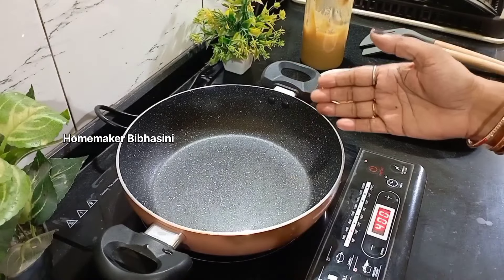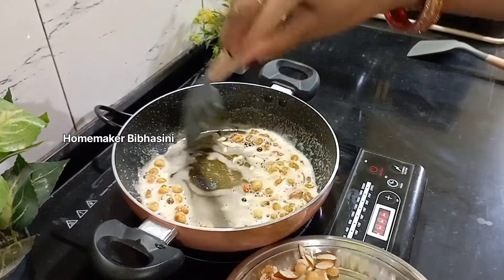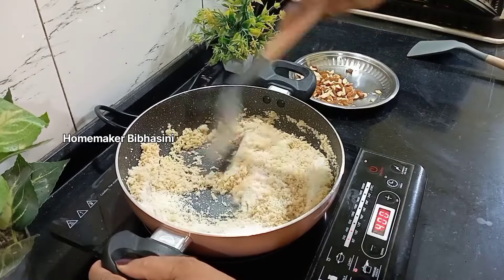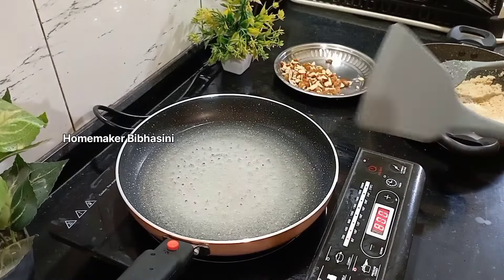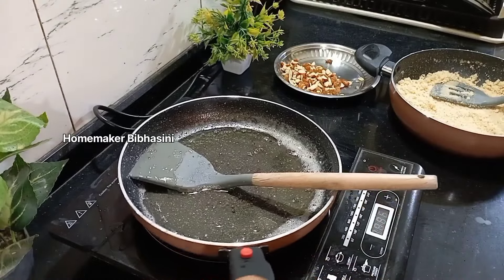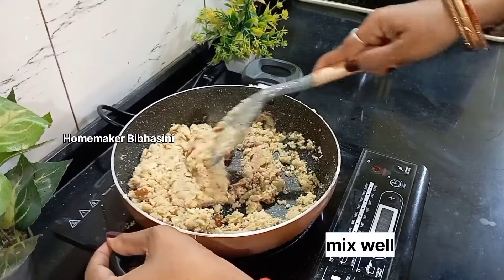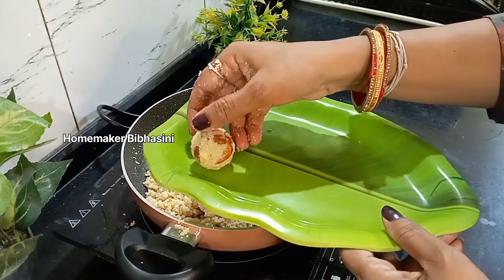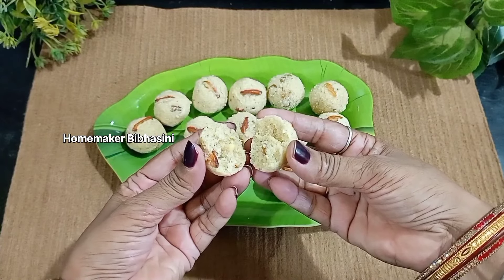ସୁଜି ଲଡୁ | ଅଳ୍ପ ଜିନିଷ ଅଳ୍ପ ସମୟ ଓ ସହଜରେ ବନିଯିବ| Suji Ladoo Recipe | Semolina Ladoo